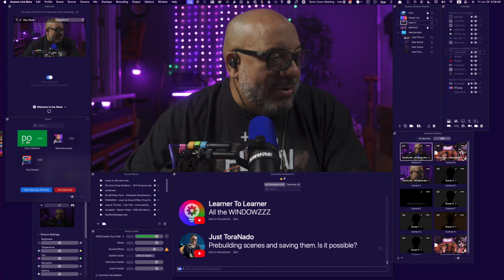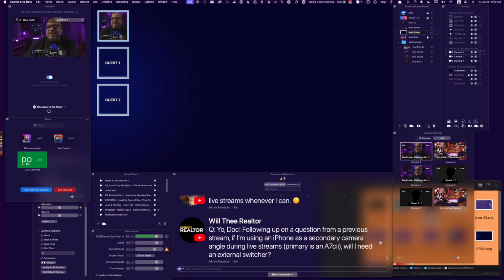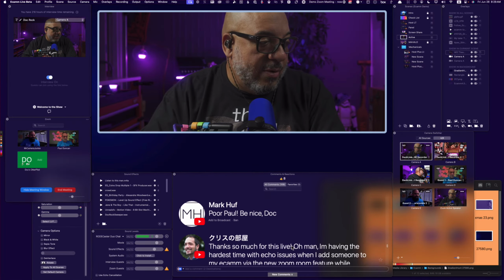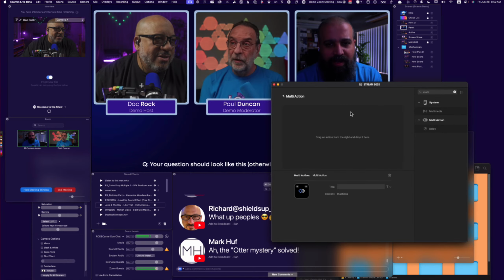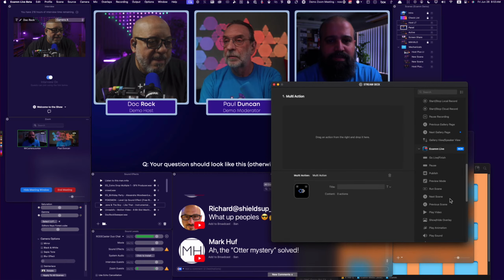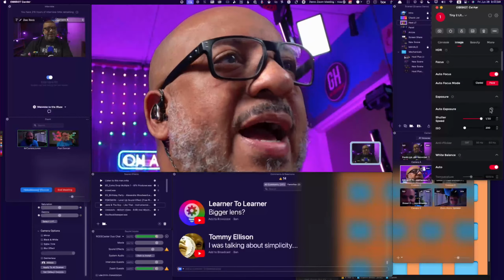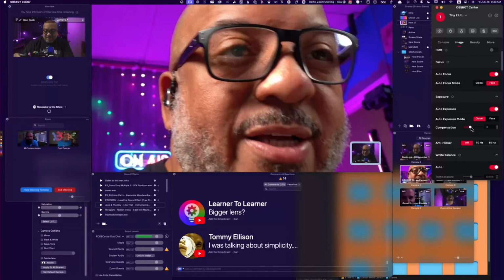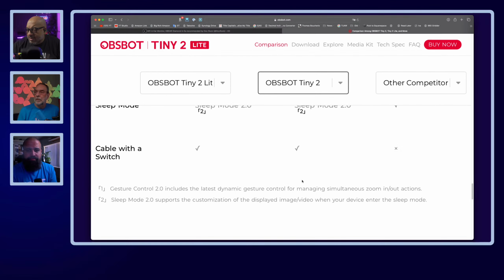Ecamm Demo: Streaming & Recording Made Fun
Hey there! Curious about streaming or recording but not sure where to start? You're in luck! We're hosting a laid-back Ecamm Demo that's all about showing you how fun and straightforward creating content can be. Whether you're taking your first steps into streaming or recording content or looking to sharpen your skills, this demo is designed with you in mind. I'll guide you through the basics, highlight the newest Ecamm features, and answer your questions. Imagine it as a friendly walkthrough in the world of streaming and recording without any of the stress.

And here's a special invite just for you: join our amazing Facebook group It's a cozy corner on the internet where we share, learn, and grow together. Plus, if you're up for some hands-on practice, our Discord is the place to be. It's not just any group; it's a community where you can join others in the Rec Room, exchange tips, and showcase what you've learned.

So, are you ready to dive into the exciting world of Ecamm? and let's explore the possibilities together during the demo. We're looking forward to welcoming you to our community and showing you just how enjoyable streaming and recording can be!